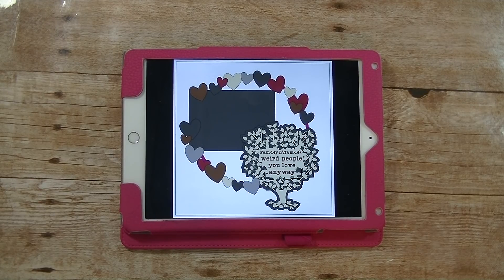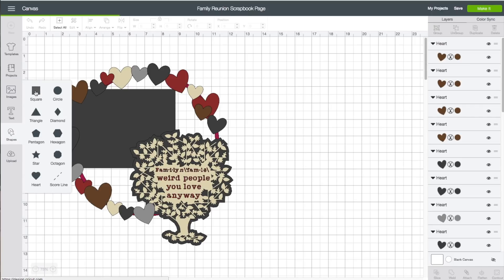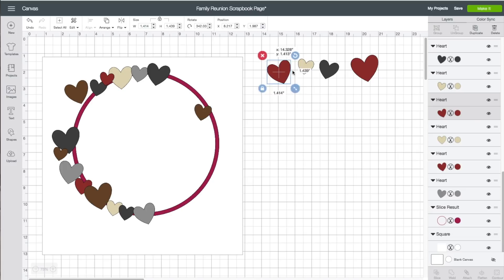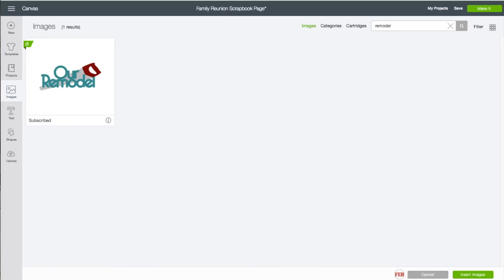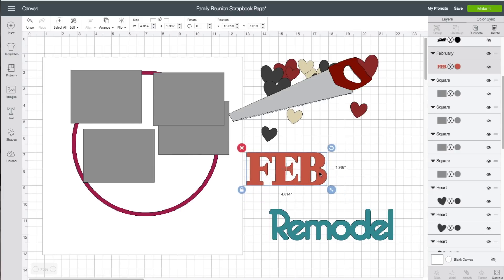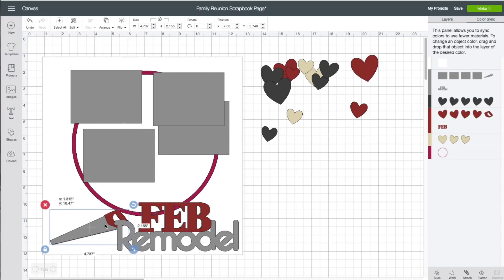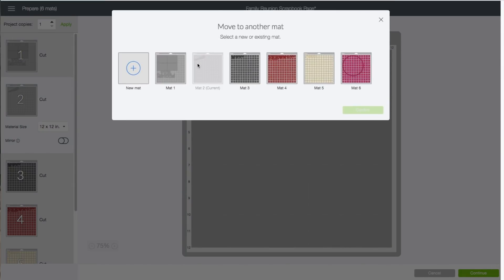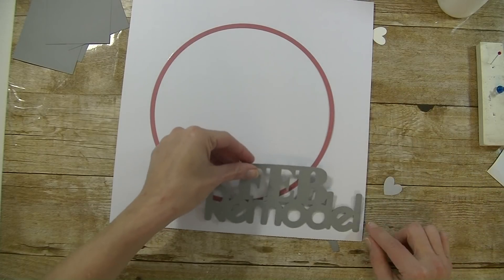Cricut Explore | Scrapbook Layout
Hi everyone, today we are making a scrapbook page layout. Hope you enjoy!